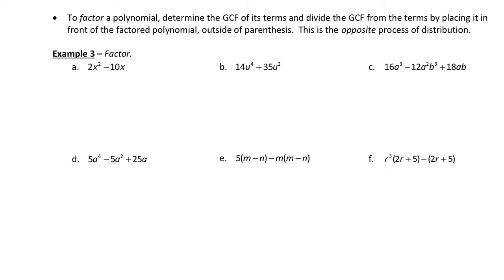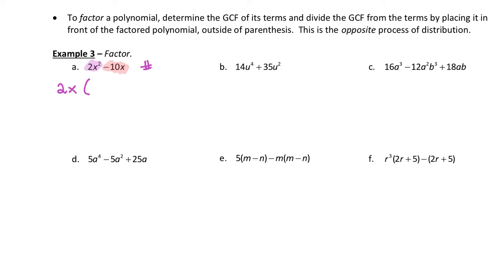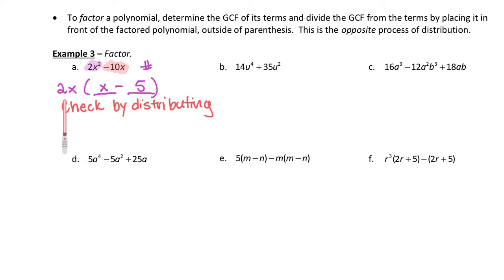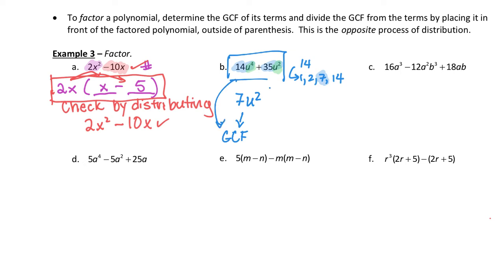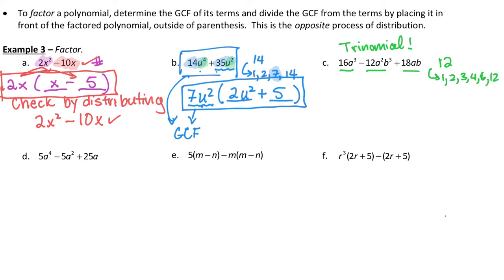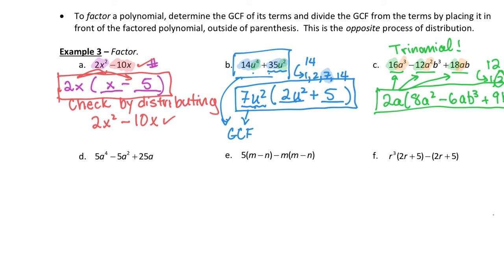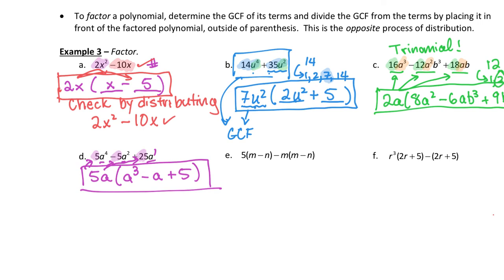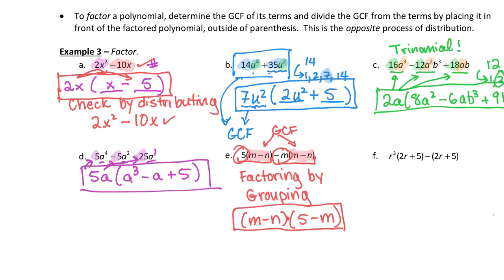Algebra 1 - 9.3B Factoring a Greatest Common Factor